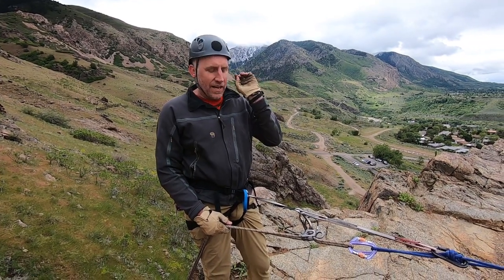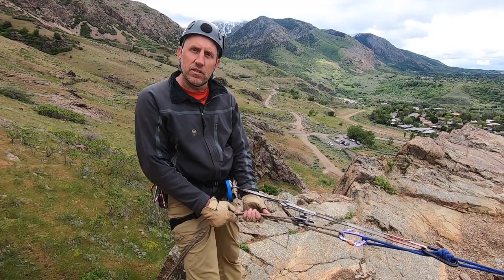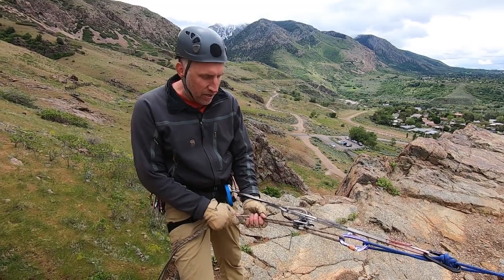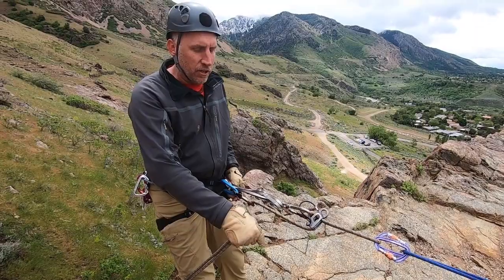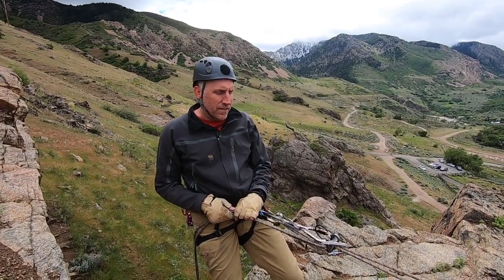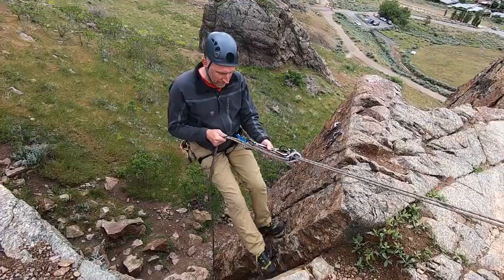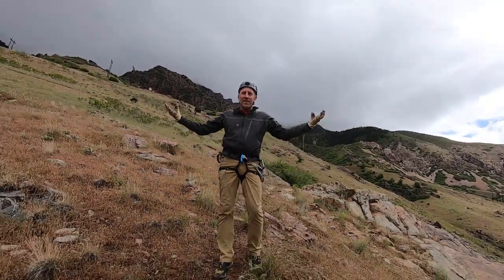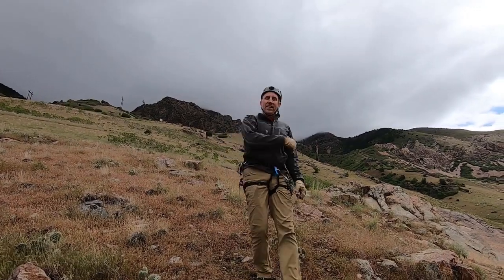Adding Friction On Rappel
Learn how to add friction mid-rappel on a tube style belay/rappel device. It will work work on figure-8 and other devices as well.  Be sure to practice in a safe location before you deploy this trick where it could kill you.

WARNING! Don’t forget that getting off the couch is inherently dangerous! You must assume all the risk prior to embarking on an adventure. Any person using skill/equipment is personally responsible for learning the proper techniques involved, assumes all risks, and accepts full responsibility for all damages or injury, to include but not limited to death. Test and practice with your equipment in a safe manner to determine compatibility and performance characteristics before deploying during an adventure.